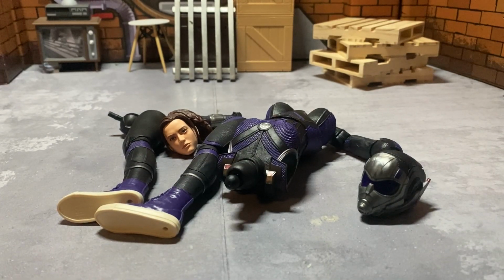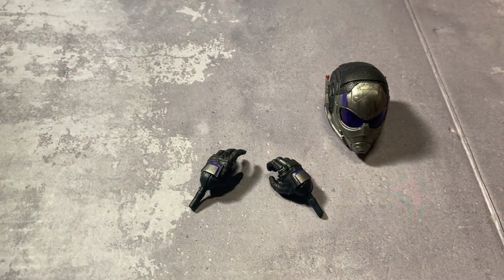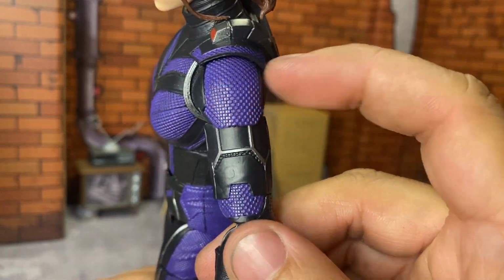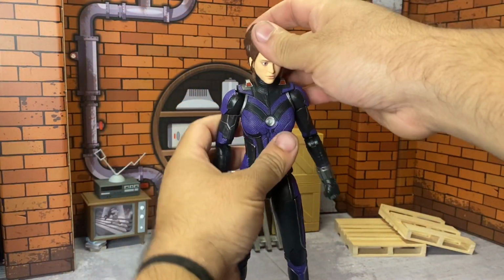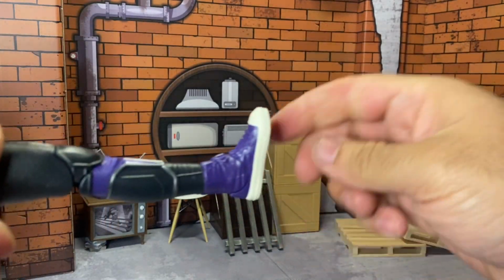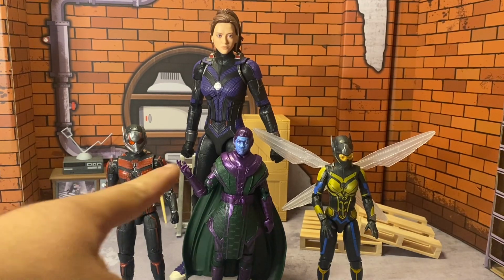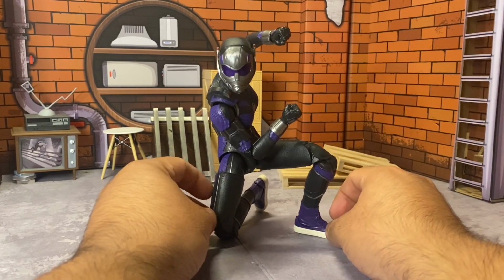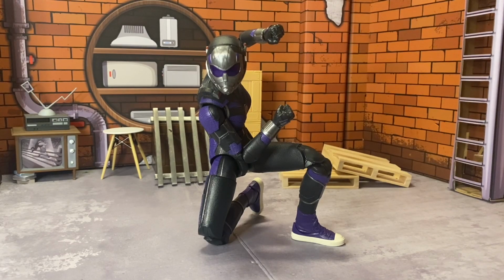Marvel Legends Cassie Lang B.A.F. Action Figure Review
Okay finally ending this wave. It sucked im glad it’s over. Now onto bigger and better things. Like other marvel legends.  And some black series and Jujustu Kaisen whenever I get around to it of course.
Cassie lang tho is actually a decent Build a figure. I like it. Could have been worse ngl. But they did an okay job!

Instagram plug here! Go follow for more toy photos.
@thenintendrone link will be below